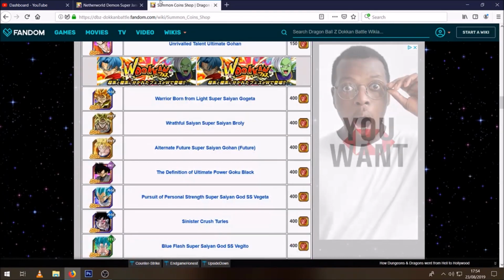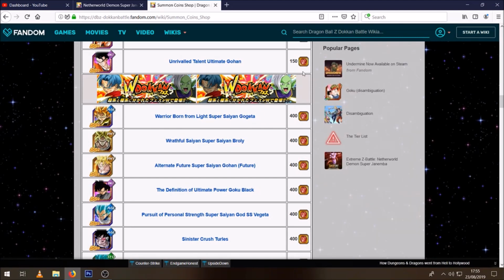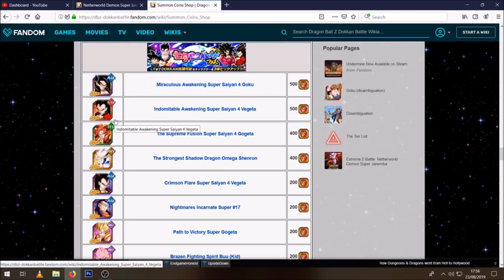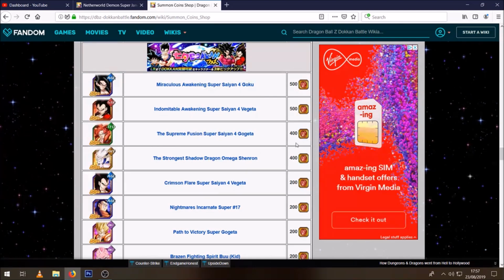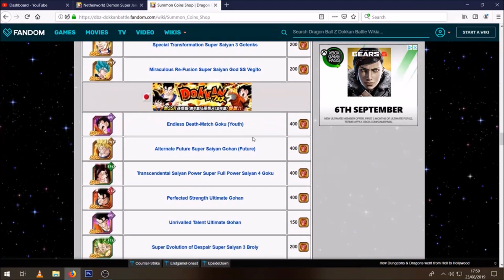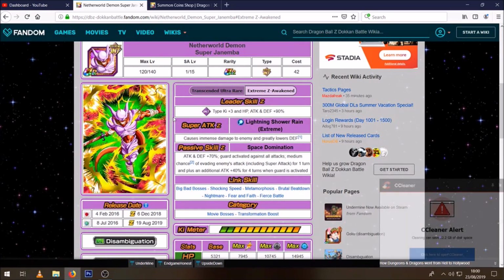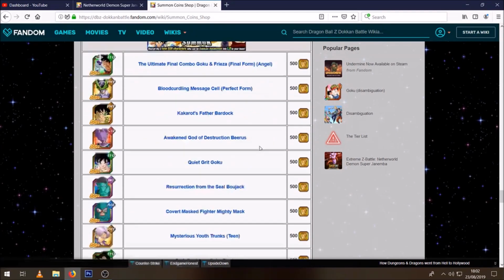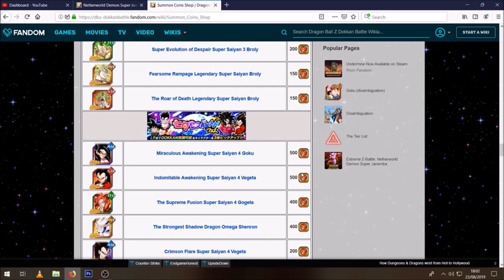Do NOT Buy Janemba with Red Coins! Save for Dokkan Fest LRs! (DBZ Dokkan Battle)